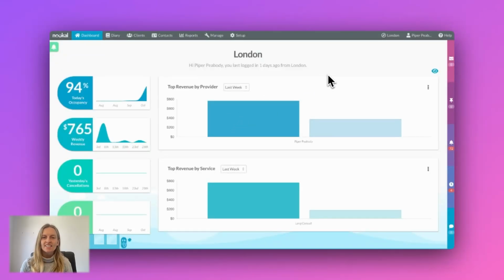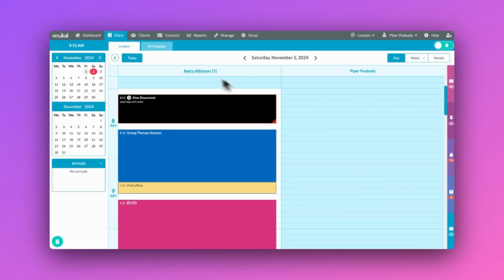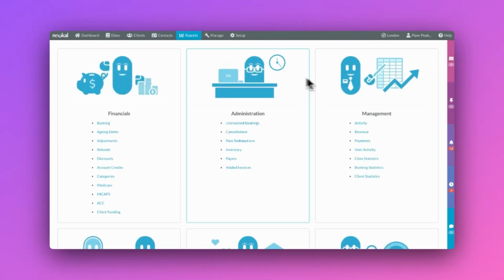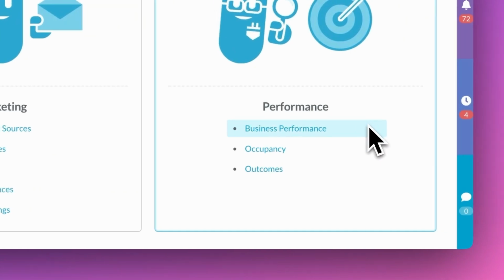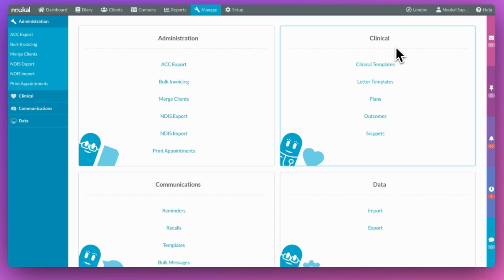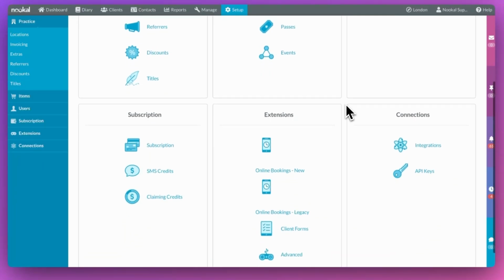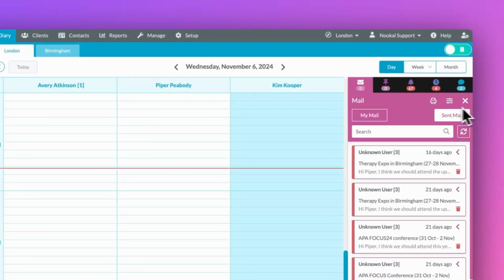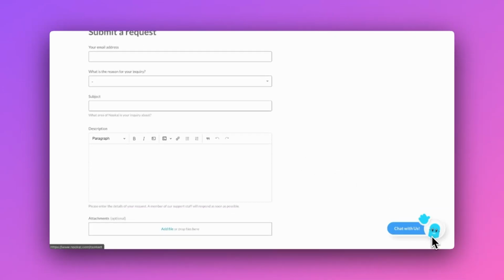Explore Your Nookal Account: A Complete Tour for Beginners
New to Nookal? Join us for a guided tour of your account to quickly understand its key features, tools, and resources. Whether you're setting up your clinic or managing daily tasks, this video covers everything you need to get started.

In this video, we’ll explore the dashboard, your home base for viewing clinic stats and performance metrics. You'll learn how to customize your diary to manage appointments, classes, and events efficiently. We’ll also cover how to create and manage client profiles, third-party payers, and key contacts.

Next, we’ll dive into the Reports section, where you can access essential insights like banking, aged debt, and staff performance. You’ll discover tools in the Manage area to streamline administration, including bulk invoicing, clinical templates, and communication features.

We’ll also guide you through the Setup section, where you can configure locations, services, staff permissions, and connect to third-party tools like Tyro and Medicare/DVA Online. Advanced features like online bookings, electronic forms, and consolidated billing will help you enhance your clinic operations.

Lastly, we’ll look at the Quick Access Icons for internal mail, instant staff chat, and notifications to keep your team connected and informed.

If you need additional support, visit our Help Center for guides and resources or explore more tutorials on our YouTube channel.

This video is your first step to mastering Nookal and making it work for your clinic.